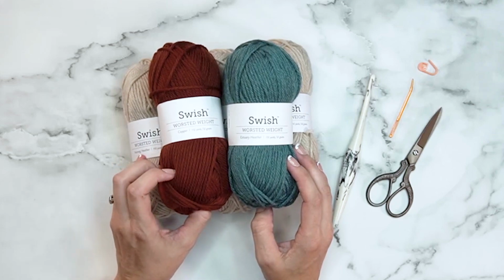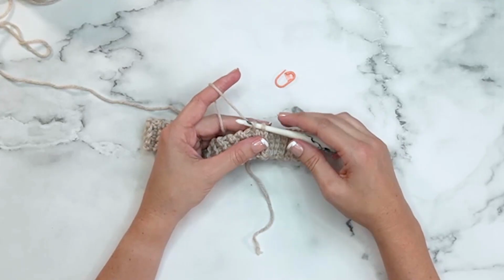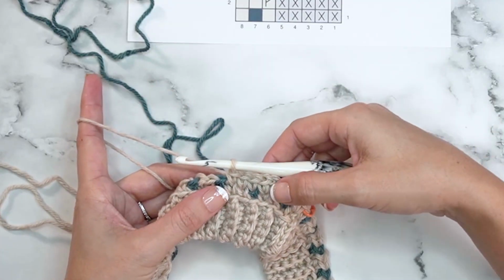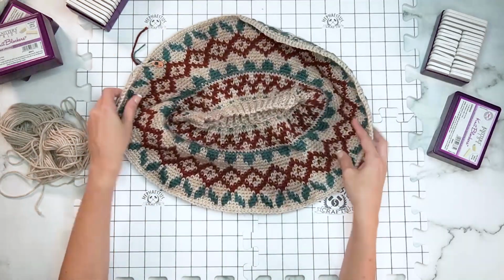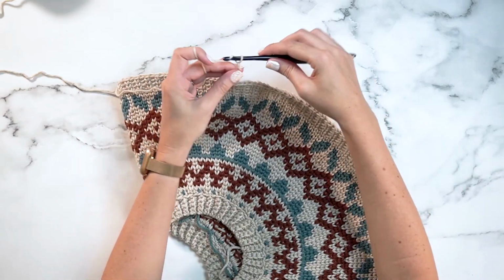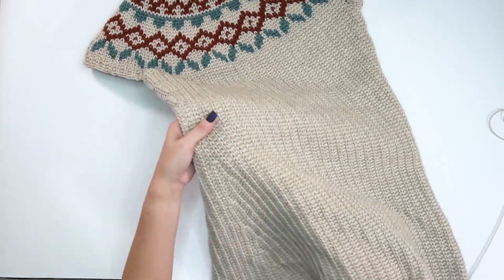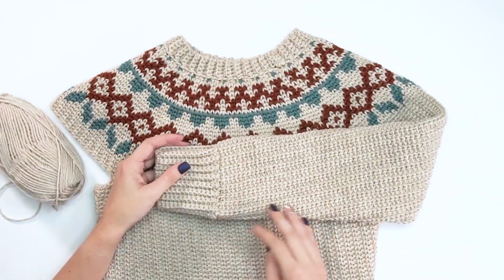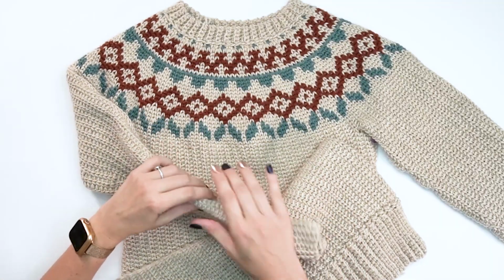Arizona Crochet Sweater Dress Video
00:00 Intro
00:17 Supplies
01:47 Collar Ribbing
05:45 Slip Stitching & Working in the Round
06:32 First Rounds of Colorwork
16:40 Blocking Yoke
21:40 Splitting for Arms & Body
23:30 Body
28:59 Bottom Ribbing
33:37 Sleeves

When it’s cold outside, there’s nothing better than a crochet sweater to keep you warm, and even better, a crochet sweater dress.

From light to heavy, crocheted sweaters can be worn for any occasion. It is perfect for those chilly fall days and late summer nights. You can use it as a layering piece, or wear it on its own with boots and a pashmina scarf. Plus, it’s so versatile and will be your best friend all winter long!

For this pattern, we will make a dress with long sleeves, but it is easily adaptable to be short sleeves as well. Best of all, the crochet sweater dress is worked from top-down, so it’s easy to try on as you go, and the length is easy to adjust.

This crochet pattern is easily adapted to a crochet sweater instead of a dress by simply doing fewer body repeats. The colors and shapes from out west inspired the Arizona Sweater Dress Crochet Pattern and its unique style.

NOTIONS:
Removable stitch markers if needed
Yarn needle to weave in ends
Scissors

YARN:
WeCrochet Swish Worsted Weight
100% Fine Superwash Merino Wool, 110yds/50g
Colorways:
Nutmeg Heather (Color A)
15 (16, 16, 17, 18) (19, 21, 22, 23) Balls for dress
7 (7, 8, 9, 11) (13, 15, 16, 17) Balls for sweater
Estuary Heather (Color B)
1 Ball for all sizes
Copper (Color C)
1 (1, 1, 1, 1) (2, 2, 2, 2)

YARDAGE FOR SWEATER DRESS (DECREASE BY 25% FOR SWEATER):
Extra Small: 1,650yds (1,143m)
Small: 1,725yds (1,188m)
Medium: 1,800yds (1,257m)
Large: 1,900yds (1,325m)
1X: 1,950yds (1,395m)
2X: 2,100yds (1,509m)
3X: 2,300yds (1,646m)
4X: 2,500 (1,783m)
5X: 2,700 (2,011m)

ABBREVIATIONS/STITCHES:
blo -back loop only
ch -chain
est st pat - established stitch pattern
sc3tog - single crochet three sts together
ssc - split single crochet
st(s) -stitch(es)

GAUGE:
14 sts by 16 rows = 4x4” in ssc sts

SKILL LEVEL:
Intermediate

SIZE/MEASUREMENTS:
Finished Bust Sizes
Extra Small: 32” (81 cm)
Small: 36” (91 cm)
Medium: 40” (102 cm)
Large: 44” (112 cm)
1X: 48” (122 cm)
2X: 52” (132 cm)
3X: 56” (142 cm)
This garment has approx.
4” (10 cm) of ease and is a fitted garment. It’s best to go by your bust size as more or less stitches can be added for the body and hips.

SKILL LEVEL:
Intermediate/Advanced Colorwork

When sharing projects on social media I love to see them! Please use
It is much appreciated and loved!

This design, the pattern, and the images are the property of Briana K Designs. The buyer may use this pattern for personal use and sales of finished items are also permitted, credit given to Briana K Designs is not only greatly appreciated, but smiled upon. No part of this document may be reproduced, altered, or distributed in any form, or by any means, without express written permission from Briana Kepner

You are welcome to sell finished items. All patterns are copyrighted. Please do not copy, sell, or redistribute this pattern in any way. All photographs in listing and patterns are not to be used for the sale of your item.